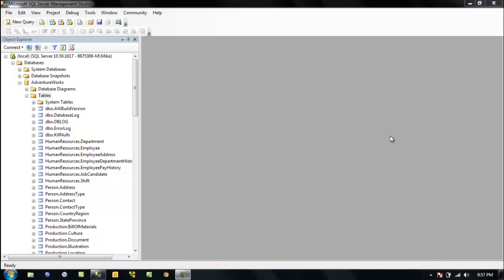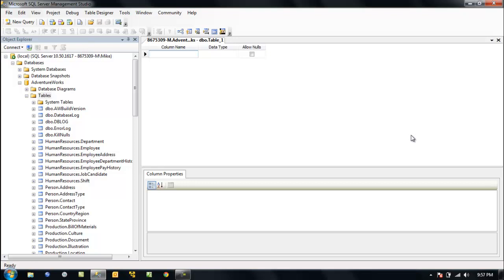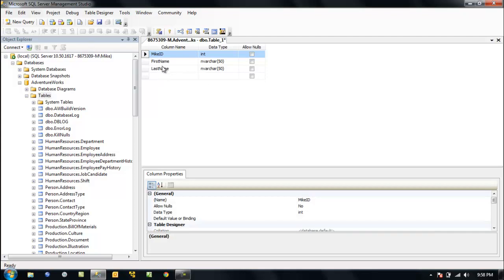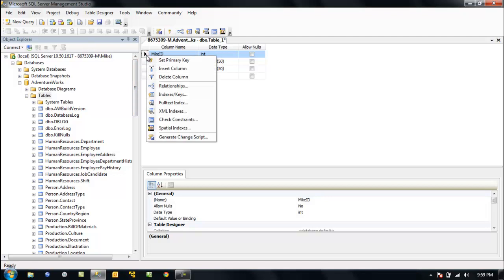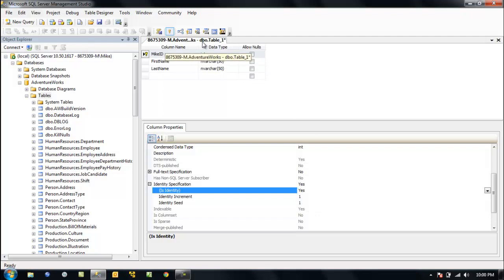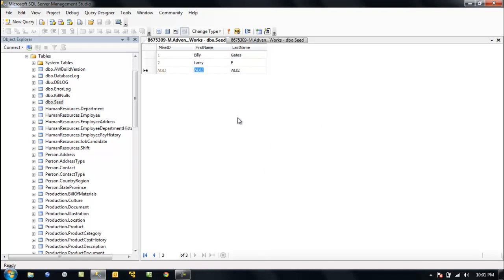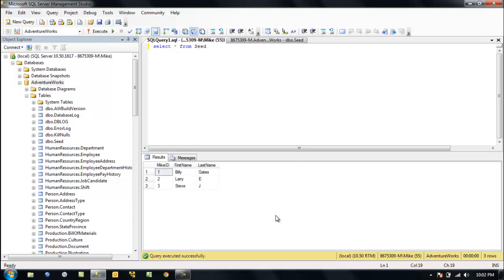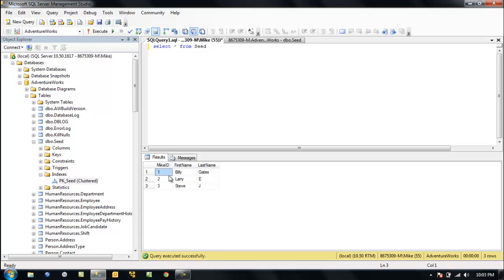Identity Seeds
Creating A Simple Identity Column